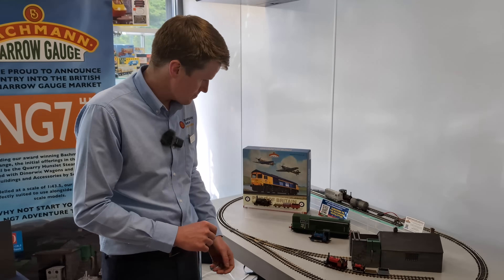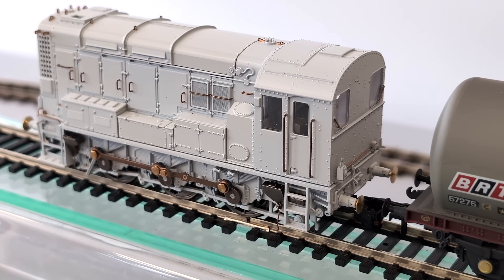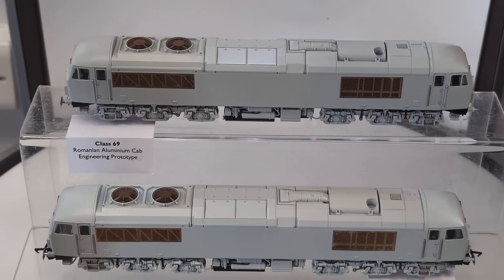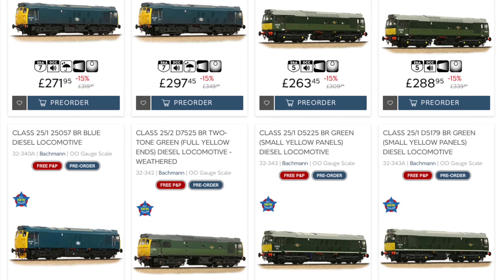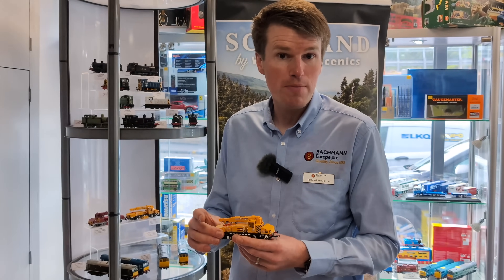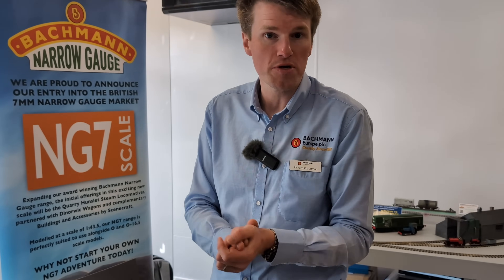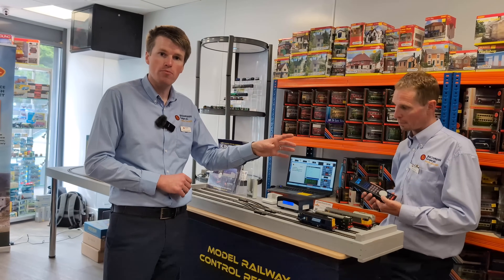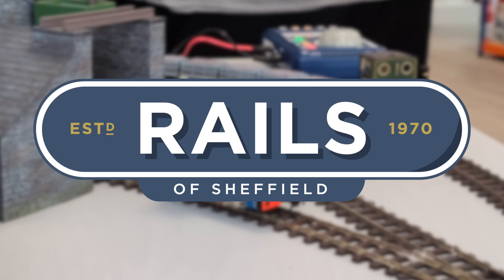What's new from BACHMANN in 2024? - UPDATES from Bachmann OO, NG7, OO9, EFE Rail & Graham Farish!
Hello and welcome back to Rails TV! We recently held our latest in store event which featured the team from Bachmann Europe Plc showcasing all of their latest product samples as well as demonstrations of the new NG7 Scale range, Class 08 with automatic coupling system, the Kinesis DCC system and even hands on demos with their Scenecraft range. Here we spoke to Richard Proudman, Brand Manager, to get an overall look at the Bachmann ranges in OO, OO9, O and N scales in this video.

Have an idea for something you'd like us to cover? Let us know!